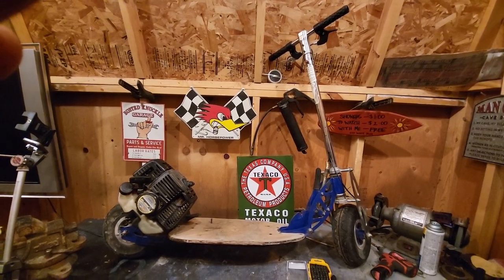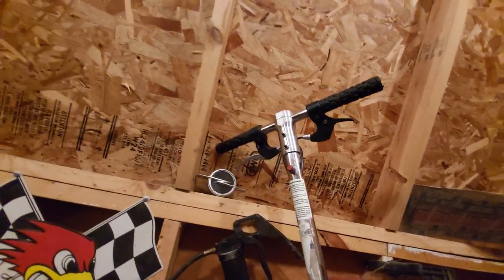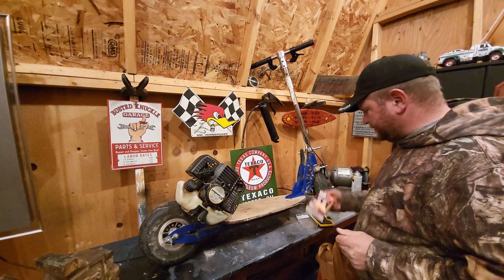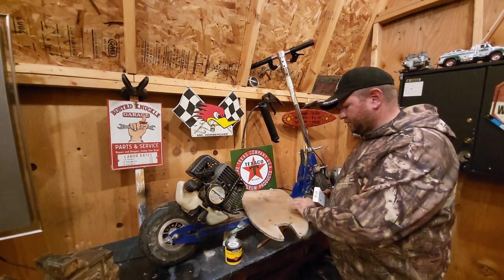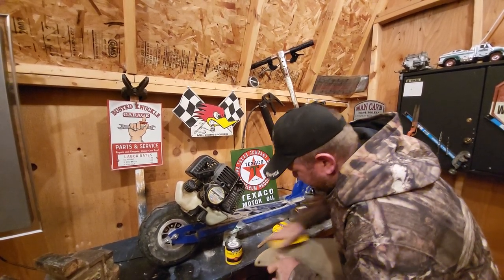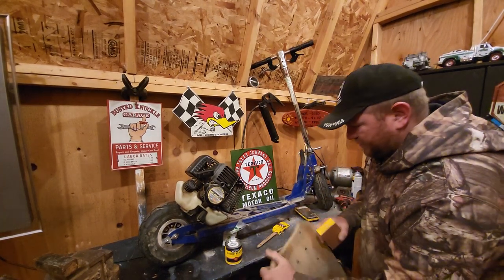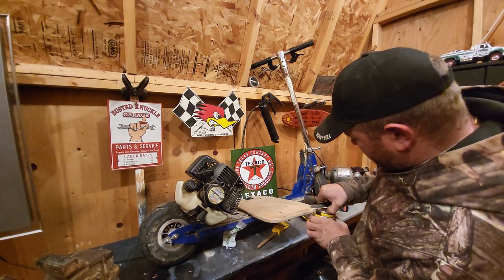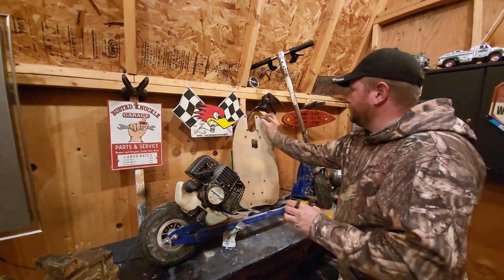Exciting new project! 2003 BladeZ Moby XL 40cc 2 Stroke Gas Powered Scooter!!!